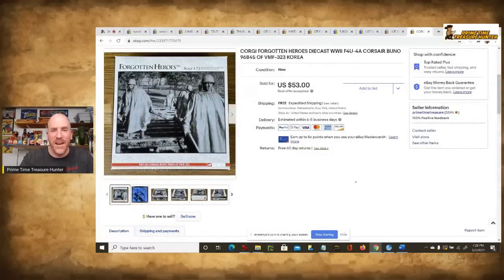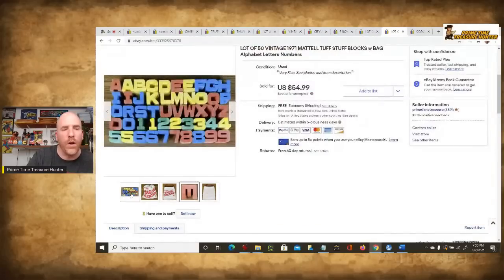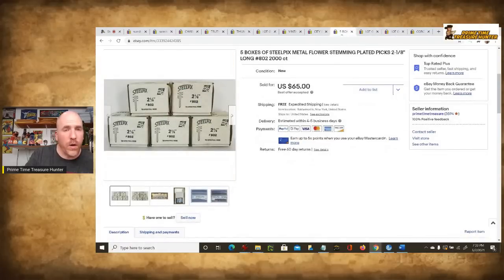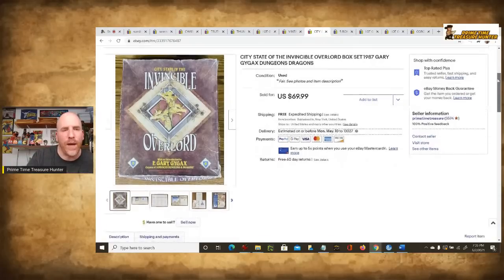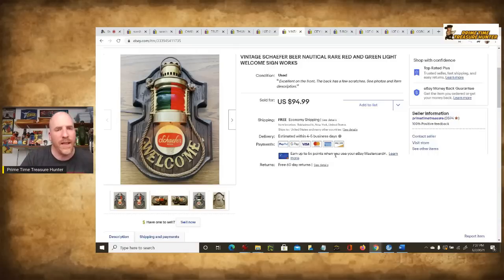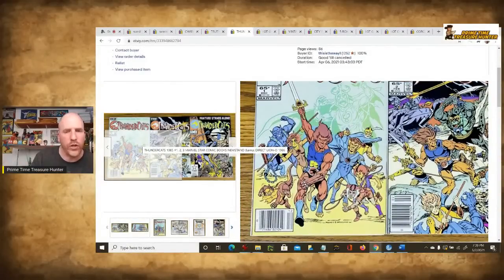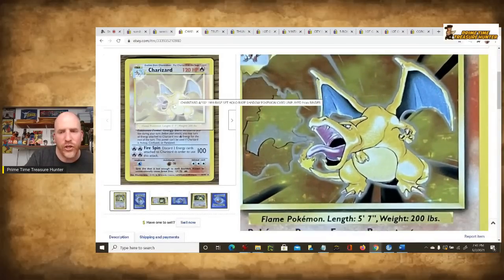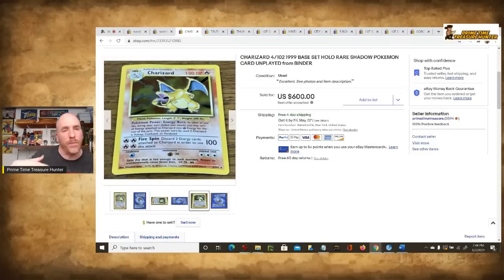I Turned 16 Cents into $600 on eBay!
See how I turned 16 Cents into a $600 eBay sale during this Top 10 What Sold on eBay video. With each item, you will learn tips and concepts to help you maximize your profits and make fast sales on eBay.

JOIN as a Member to get YOUR store featured and more perks

My Ebay Store

500 Thermal Labels (4x6)

POLYMAILERS:

100 Metronic 24x24 Poly Mailers

100 iMBAPrice 10x13 Poly Mailers

TAPE (INVISIBLE)

12 Pack of Tape

TAPE (PACKING)